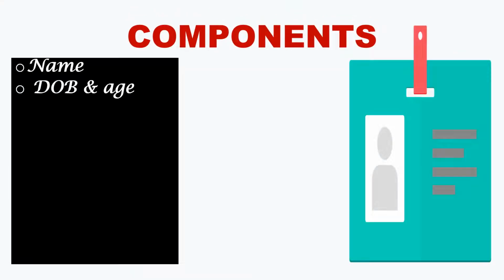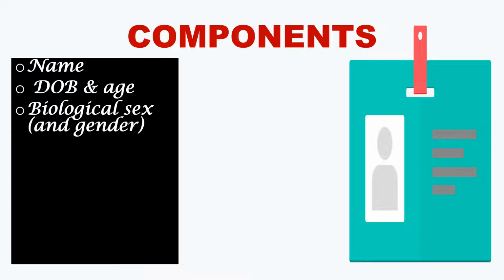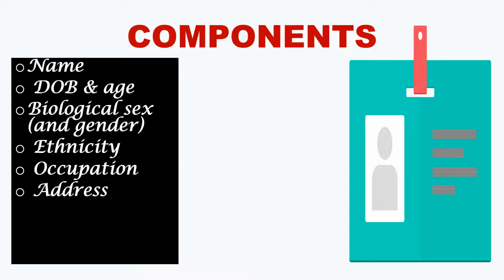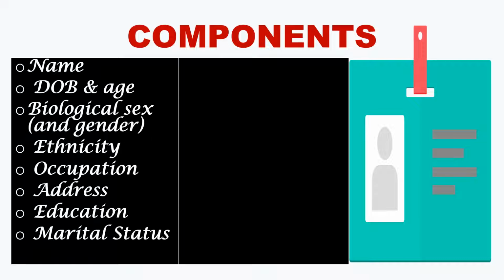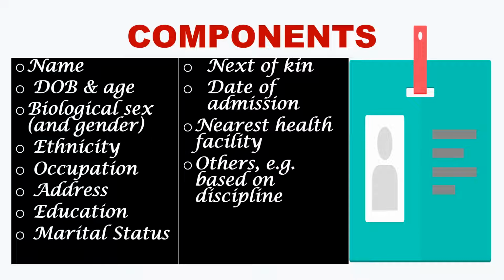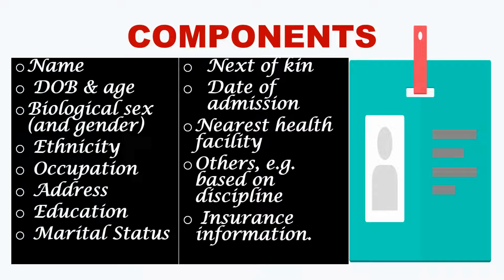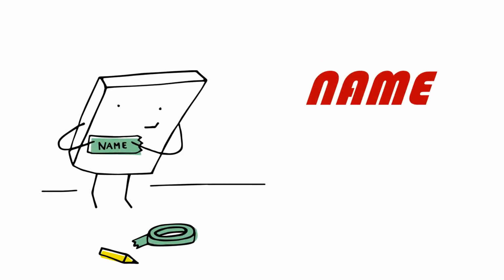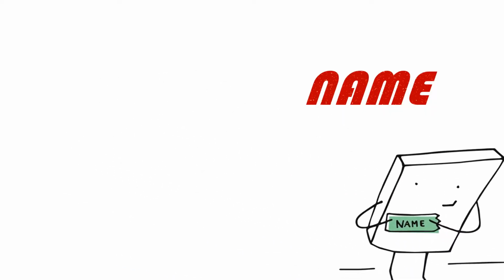Patient Demographics and Their Importance Explained